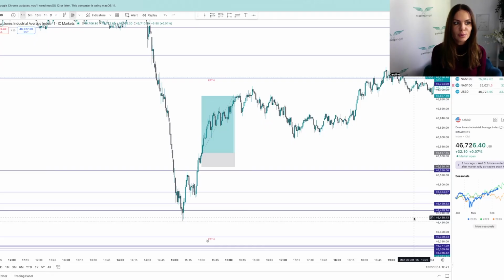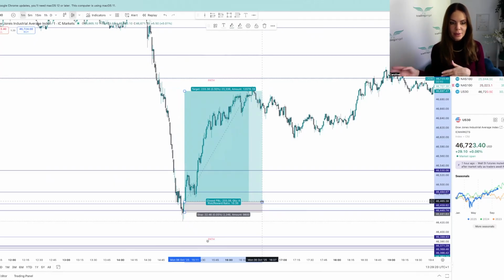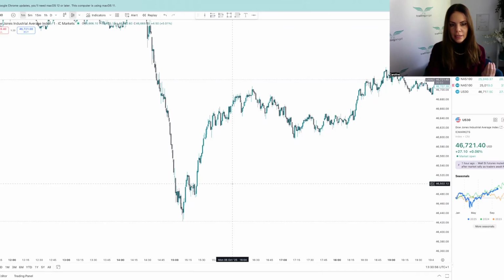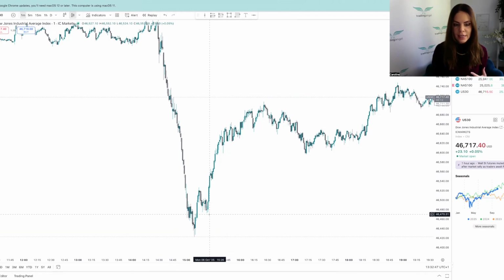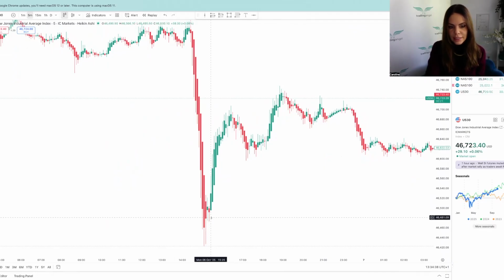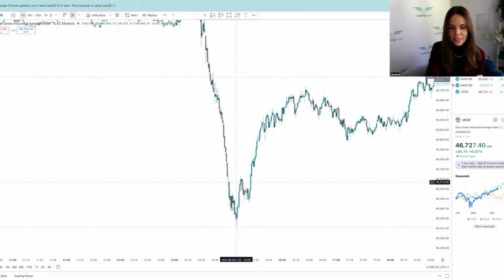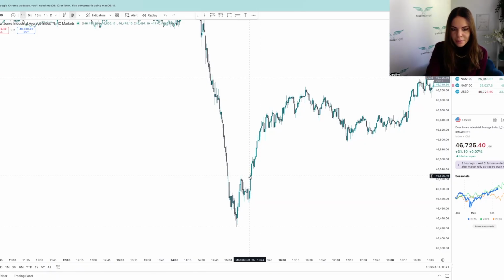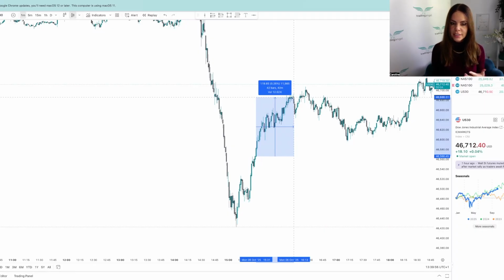1M Scalp Trading Strategy For US30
1M Scalp Trading Strategy For US30

In this video I talk you through a trading strategy which I use for looking at reversals on small time frames on the US30 and Nasdaq. This startegy has two confirmations, one on the 1M chart using normal candlesticks, we are looking for a price action confirmation of a long bodied candle to close above an area of consolidation, whilst on the 5M chart looking for the 5M heikin ashi candle to show a change in momentum to the other direction. There are variations of this strategy which are slightly more agressive and look at price action on the key levels. This strategy has a RRR of 1:4 and is approximatly 50% successful therefore its very important to always use a stop loss as it gets hit around half the time! You are ultimatly relying on the outsized wins when you do get one. I stop after two stop losses getting hit as this is often a sign that perhaps the market isnt actually doing what I first though it was. All strategies take time to master even when they sound simple on paper so I would only ever suggest using the information to practice on a demo account or a simultor and never ever trading live before you feel confident in the nuances of the set ups. Trading is very risky and its possible to lose your entire investment quickly due to leverage. Please seek independent advice if you are ever unsure.

TIME STAMPS

00:06 - Intro, 1M scalp trading strategy for Dow Jones
00:42 - Welcome to Trading Angel!
01:00 - Risk Warning
02:09 - Risk to Reward Ratio RRR
04:00 - Reversal strategy on US30
05:50 - Two confirmations
07:00 - Heikin Ashi, 5M chart
09:09 - Price action confirmation on 1M chart
11:10 - Take profit
13:04 - Stop loss

Trading Angel partnered brokers below
Trading Angel recommends demo trading until consistently profitable, please do not use any of the information in these videos to live trade, please only ever practice on a demo account or a simulator first

ThinkMarkets, Has a great trading simulator called Traders Gym

Partnered Trading Platforms

Backtesting Software
 FXReplay, use discoutn code TRADINGANGEL

RISK WARNING

CFD’s are complex instruments and come with a high risk of losing money rapidly due to leverage. 76% of retail investors accounts lose money when trading CFD’s with this provider. You should consider whether you understand how CFD’s work and whether you can afford to take the high risk of losing your money. Past performance is not a reliable indicator of future returns”

This video is for entertainment and educational purposes only. I am not telling you when and where to take trades. The views in this video are my own opinions. Trading financial markets involves risk. I am not responsible for any loses incurred in your own trading.

As a trading coach I am NOT authorised to trade for you or to tell you when to buy or sell. What I can do is help you with education, training, strategy, market analysis, goal setting, feedback and accountability.